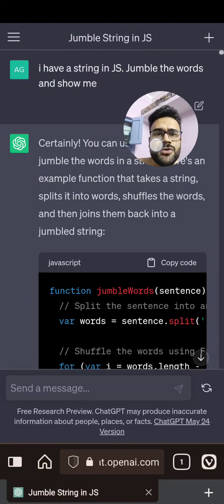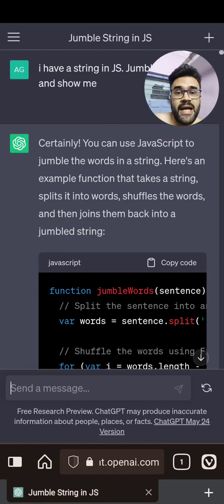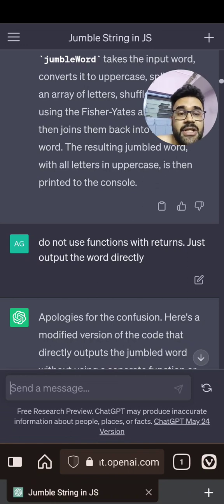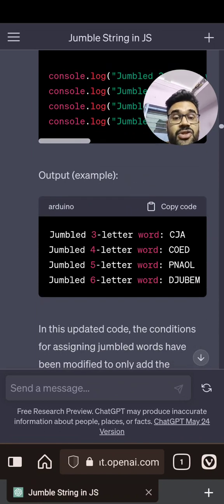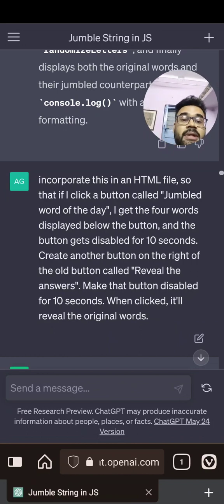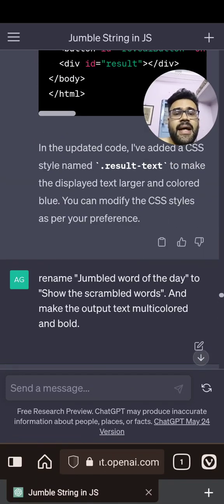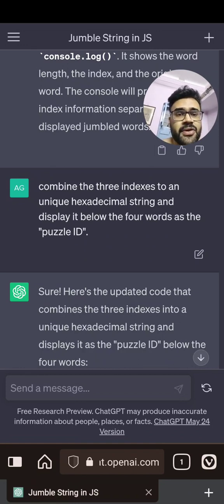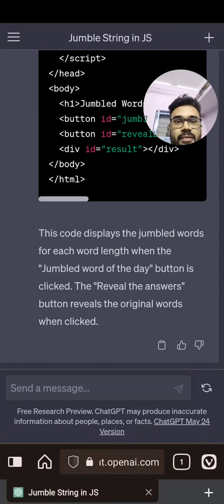Using Chat-GPT to create a game on a website.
I used a list of words from a 10000 word dictionary, hosted by MIT.